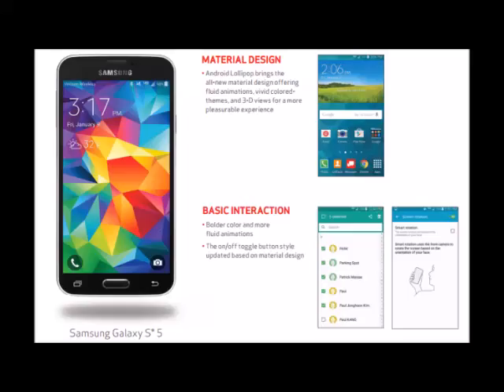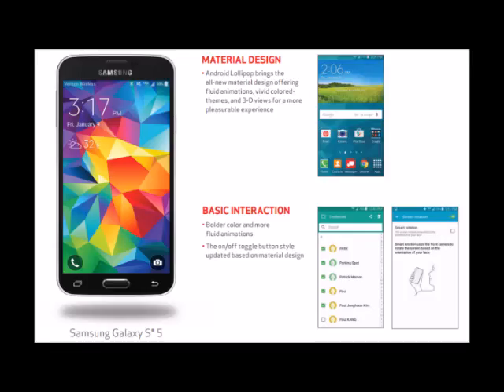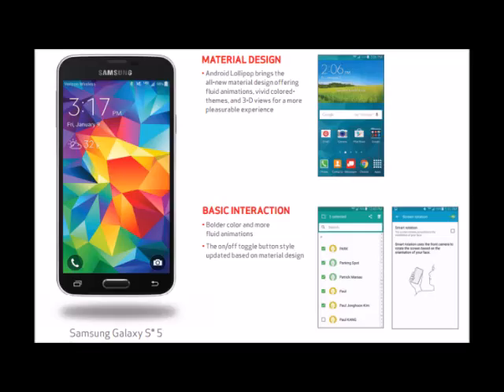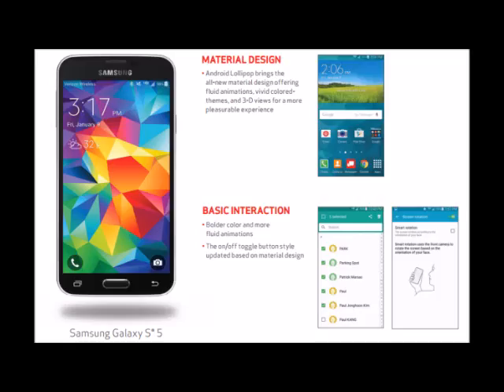Android 5 0 Lollipop comes to the Verizon Samsung Galaxy S5